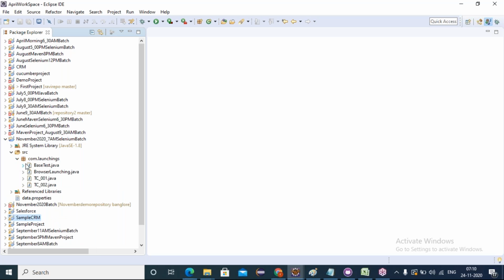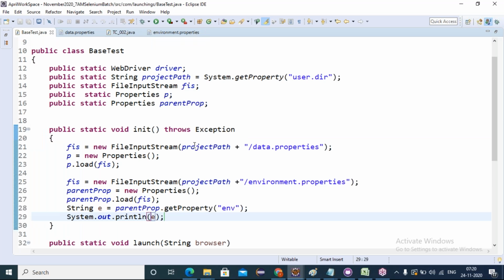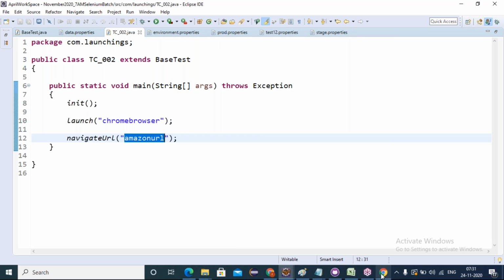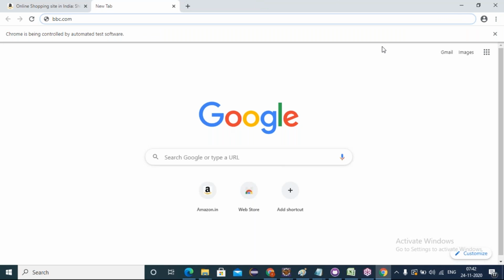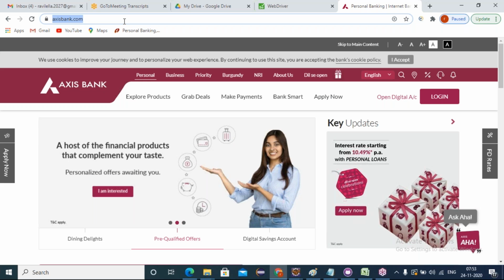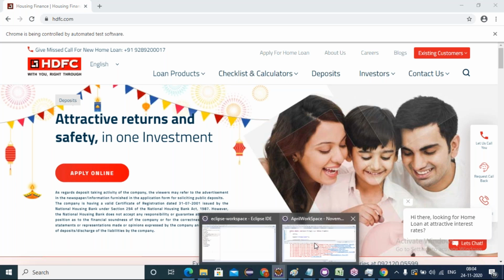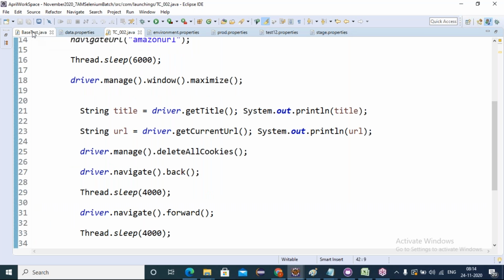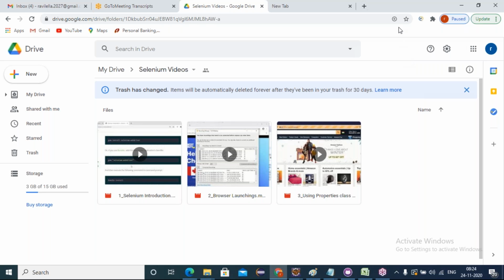SELENIUM with Real Time Project tutorials || Demo - 4 || by Mr. Ravi Kanth On 24-11-2020